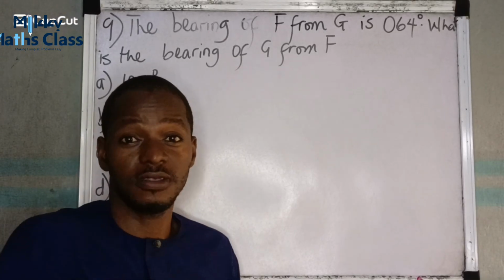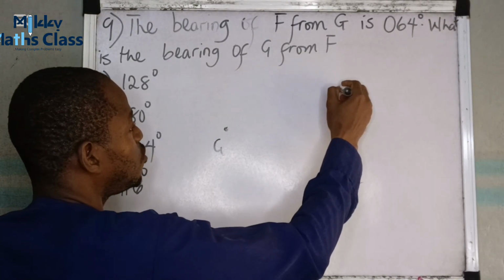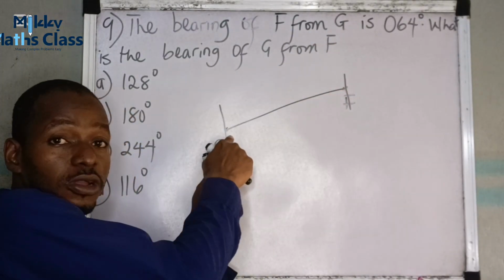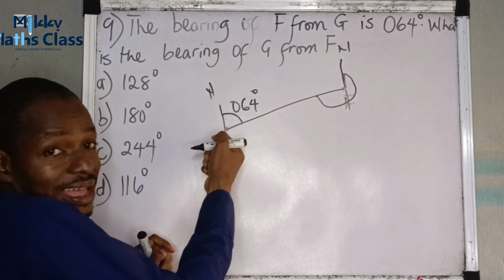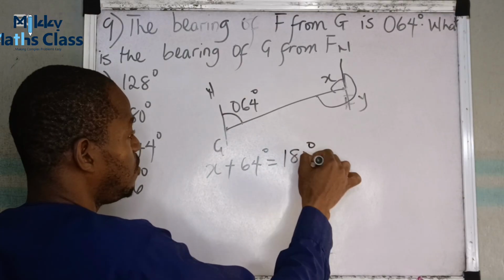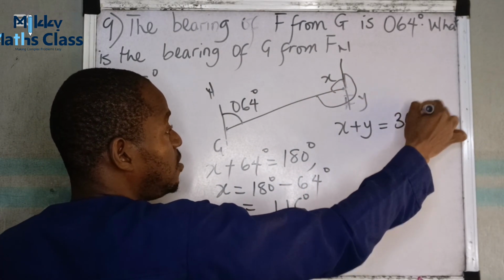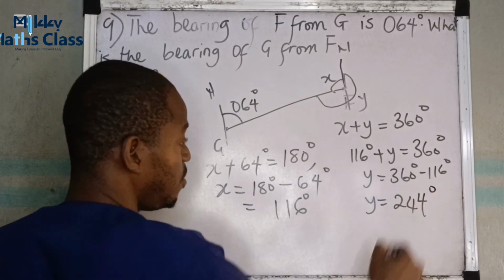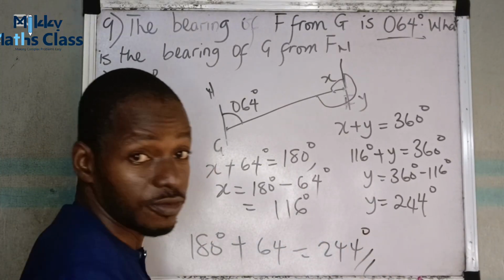WAEC 2025 Mathematics |Question 9: How to calculate bearing when given two points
In this video, we break down WAEC 2025 Mathematics Question 9, focusing on how to calculate bearings when two points are given. This lesson is perfect for students preparing for WAEC, NECO, UTME, or anyone who wants to strengthen their understanding of bearings in geometry.

🔍 What You’ll Learn:

Meaning of bearing

How to read and write bearings using 3-figure format

How to calculate bearing between two points on a diagram

Step-by-step working with examples

Common mistakes students must avoid in WAEC

A quick method to verify your answer

🎯 Ideal For:
WAEC candidates, secondary school students, teachers, and self-learners preparing for exams.

💡 Tip: Stay till the end for quick exam-focused shortcuts and hints!